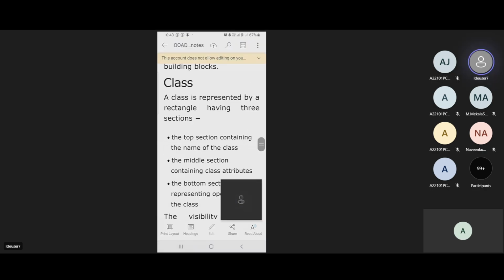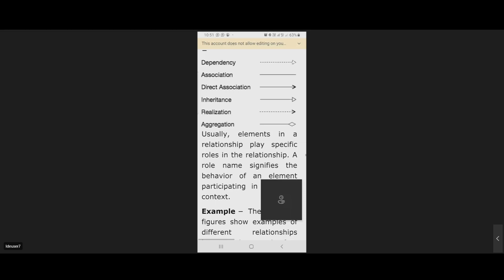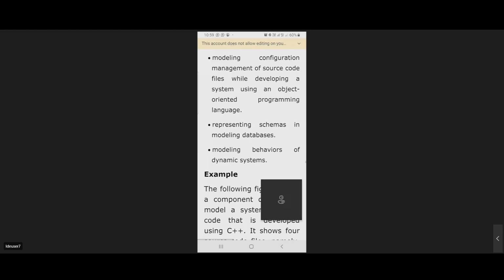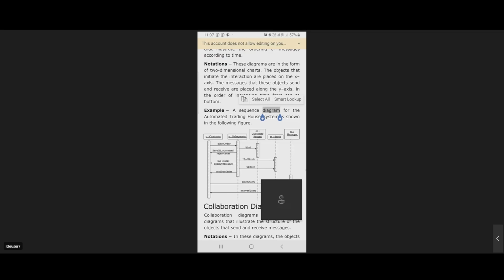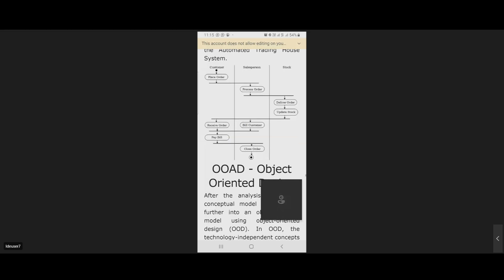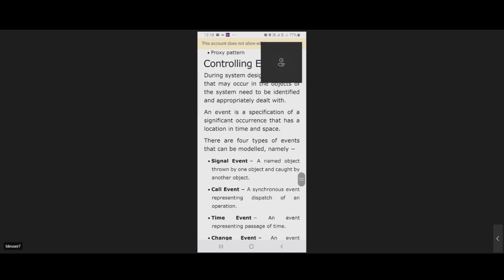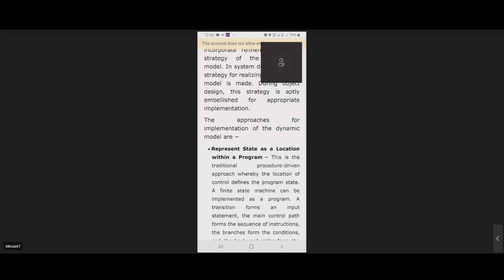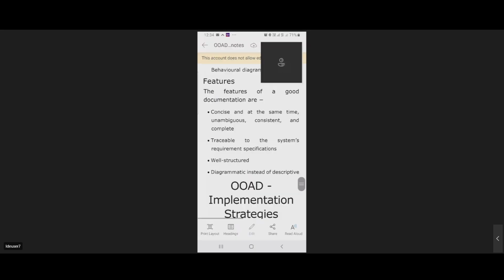Class 2 - Object Oriented Analysis & Design - MCA A22 Batch Madras University IDE PCP Class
(SPCA109N) Object Oriented Analysis & Design - MCA A22 Batch
Institute of Distance Education The University of Madras (IDEUNOM)
Date : 02/07/2023
Time : 10:00 AM - 12:45 PM
Mode : Online